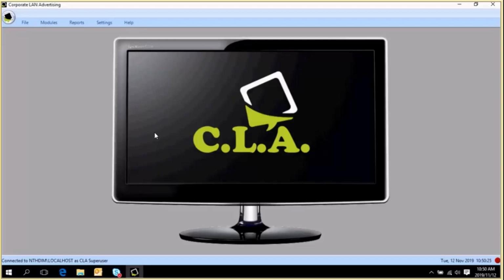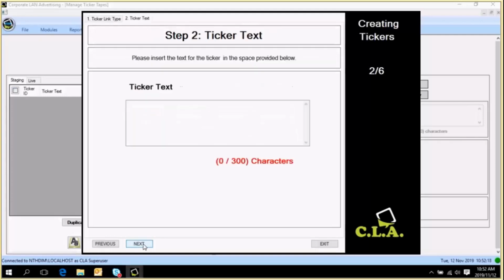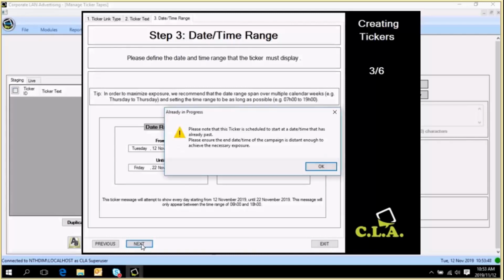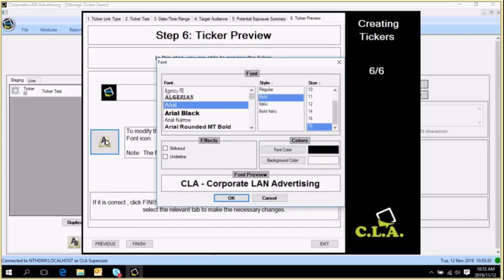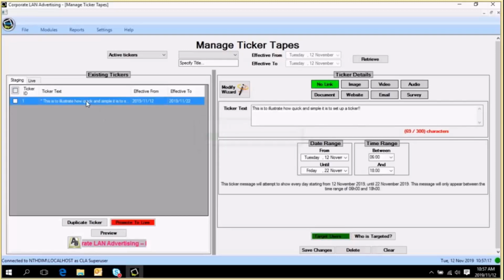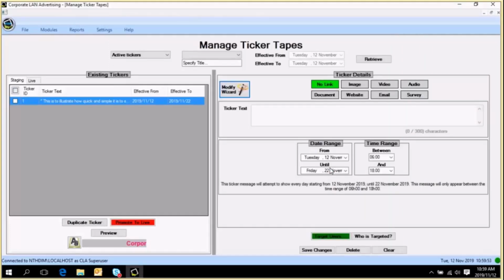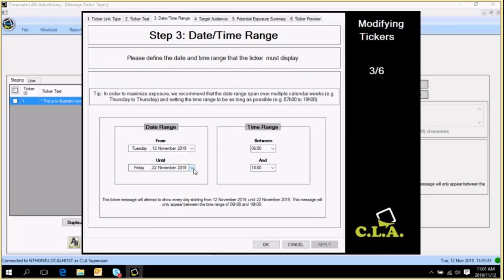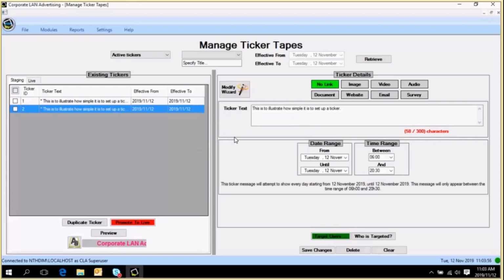Creating and Loading a Ticker Tape (Full Tutorial)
Watch this video to learn about creating a Ticker Tape and promoting it to live.